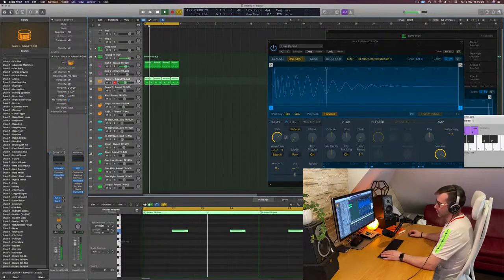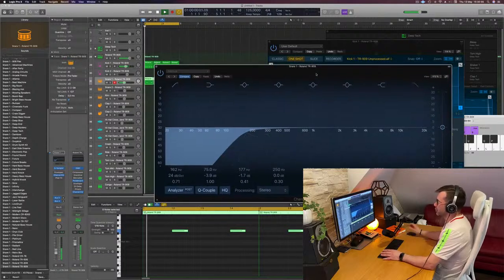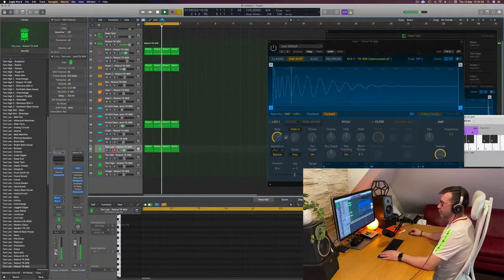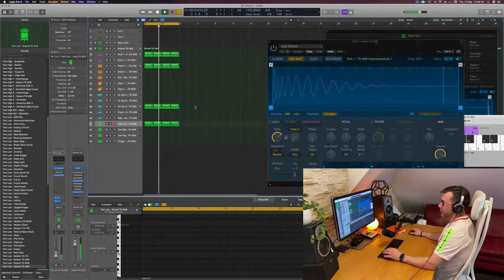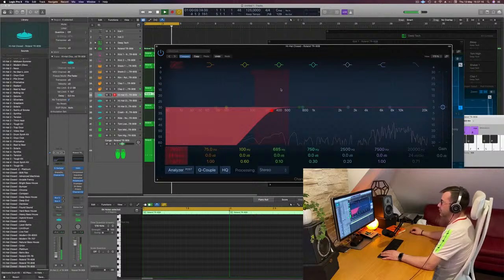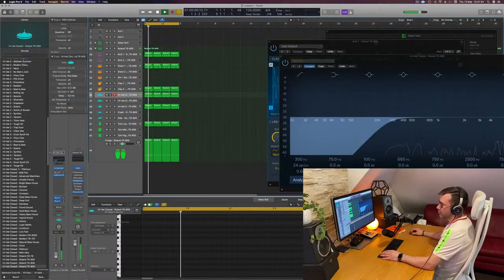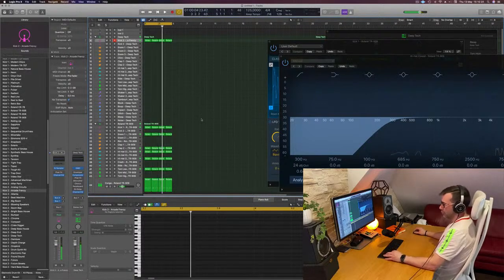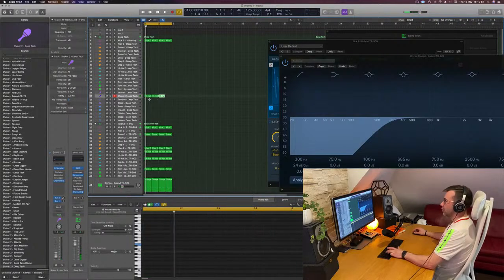How to make powerful drums + Logic pro X Template | Live Electronic Music Tutorial #235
🔥 Craft Powerful Drums with Logic Pro X Template!
In Episode #235 of our Live Electronic Music Tutorials, we dive into creating powerful drums from scratch using Logic Pro X. Learn how to mix drums like the iconic TR-909 with equalization and compression to perfect their feel and frequency balance. Watch this free tutorial and download the Logic Pro X template to master music production at your own pace!

What You'll Learn:
Engineer a TR-909 kick and snare for punch
Craft hi-hats, low toms, and congas for depth
Layer claps, rolling hats, and shakers for energy
Add a second kick for extra power
Mix drums to sit perfectly in your track

Chapters:
0:00 How to Make Powerful Drums
2:05 Creating and Engineering a TR-909 Kick
3:50 Using the TR-909 Snare
5:05 Creating Hi-Hat Hits
6:50 Adding a Low Tom Before the Last Beat
7:50 Adding Low Conga Drums
9:20 Adding Claps
10:35 Adding Fast Rolling Hats
12:20 Adding a Second Kick
14:10 Adding Shakers
14:58 Final Thoughts
Get Your Free Powerful Drums Template:

Free Learning: Study anytime, anywhere at your own pace.
Powerful Sound: Master TR-909-style drums with EQ and compression.
Hands-On Practice: Use the Logic Pro X template to refine your skills.